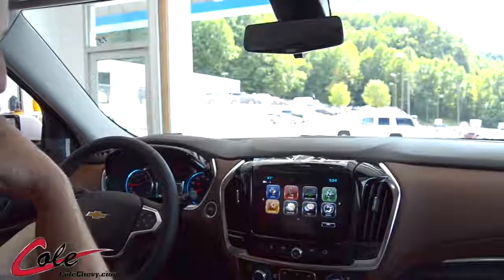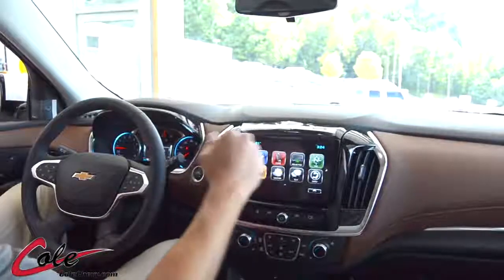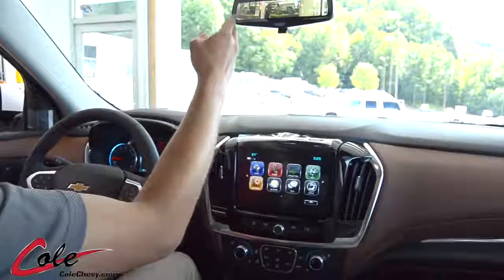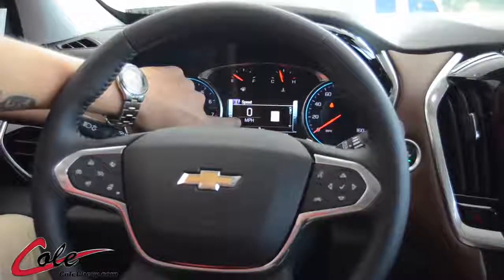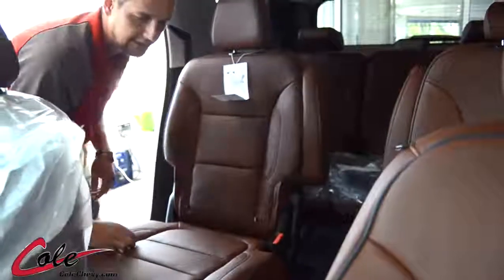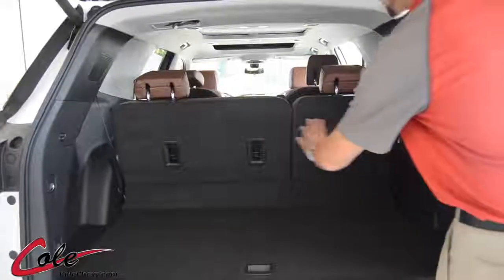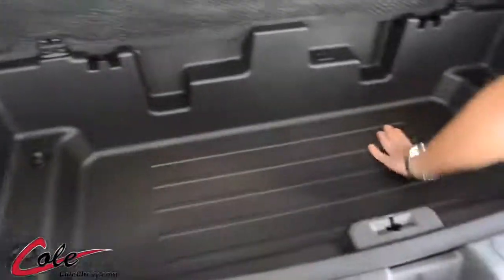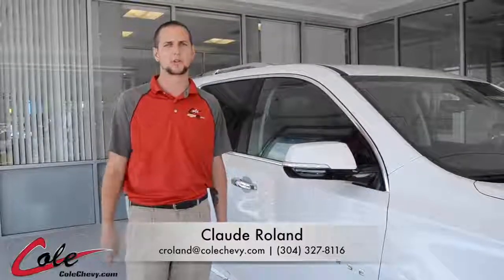2018 Chevy Traverse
Claude Roland does a walk around at Cole Chevy on the ALL NEW 2018 Chevy Traverse!